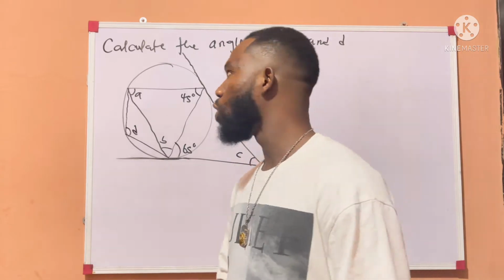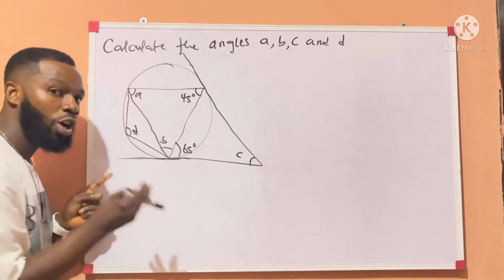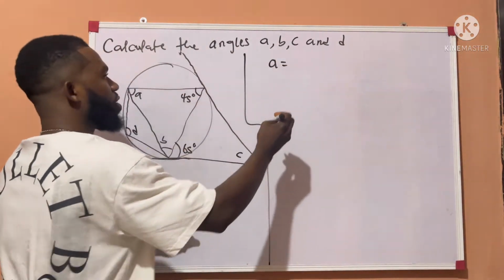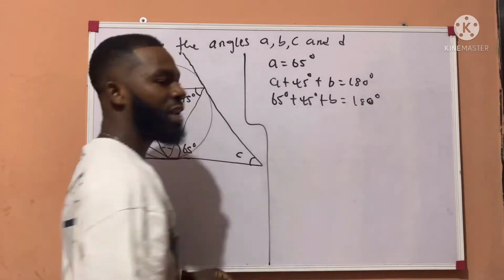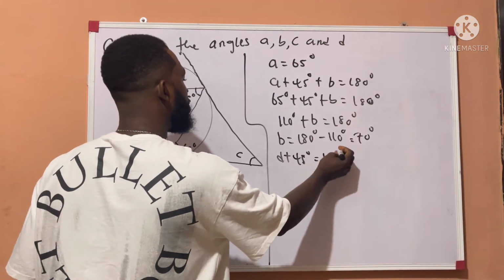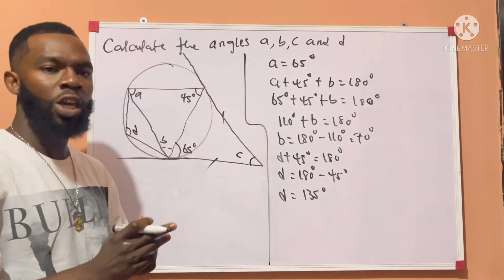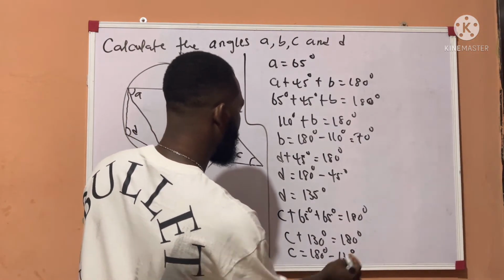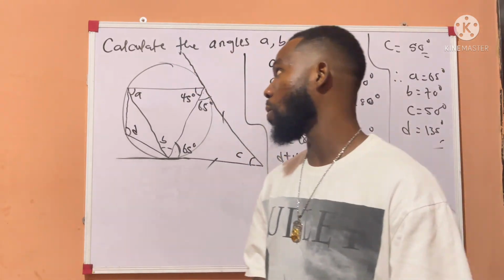Application Of Circle Geometry Theorems In Solving Problems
Circle geometry problem